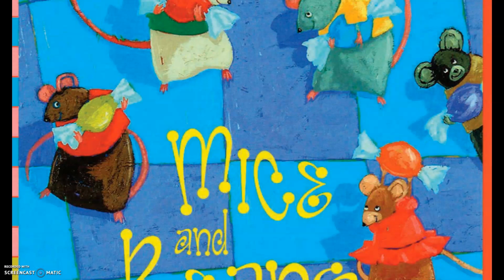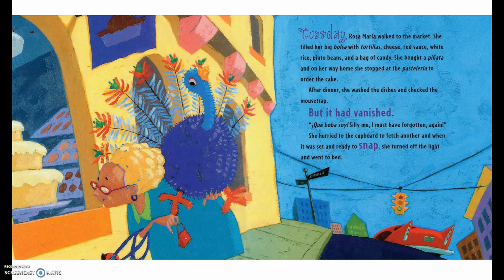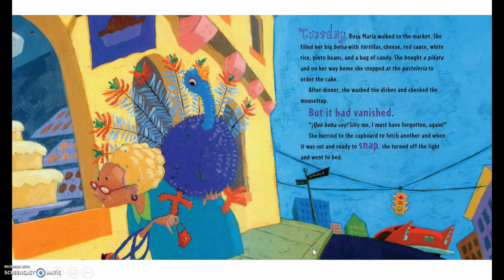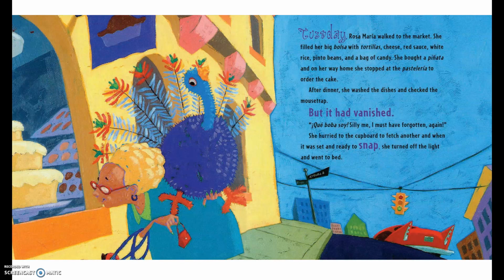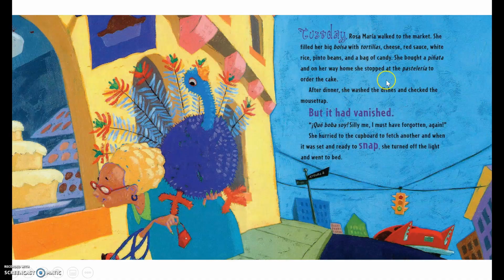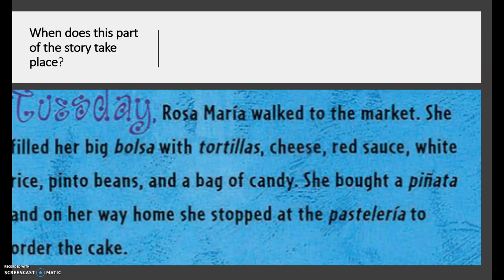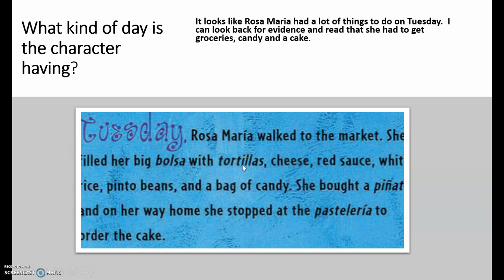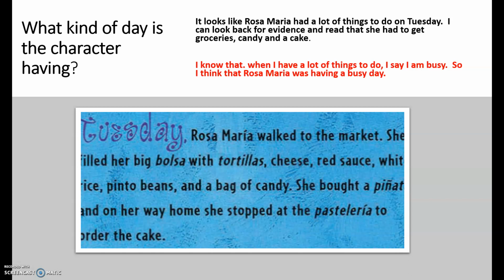Using Evidence to Picture the Setting in a Book 1.RL.1, 1.RL